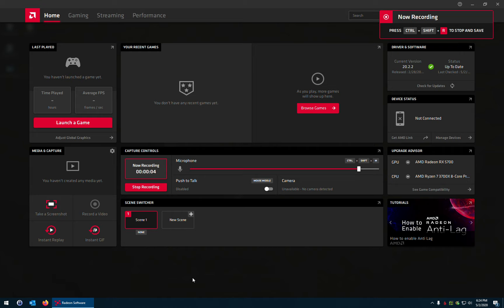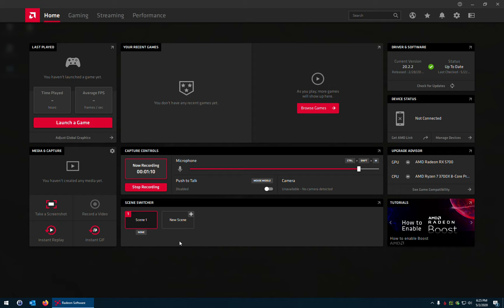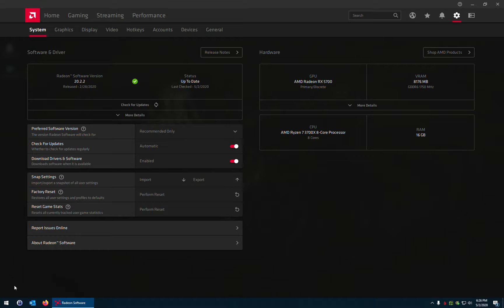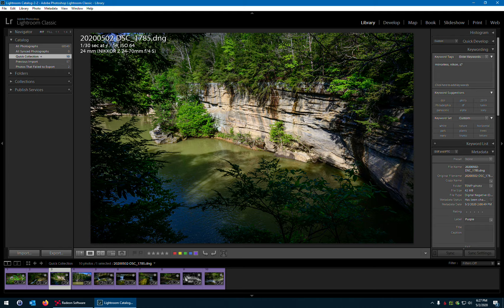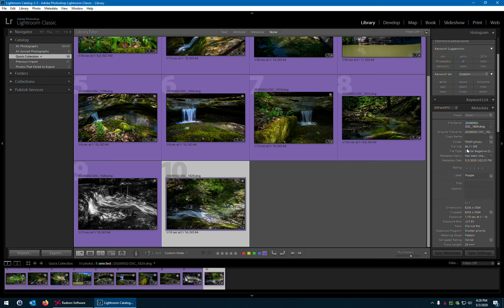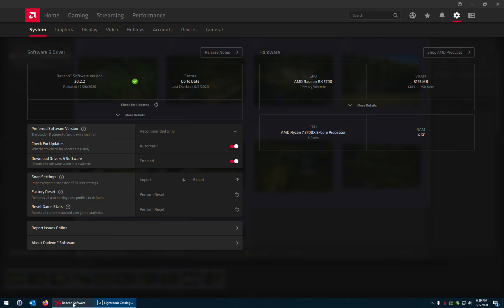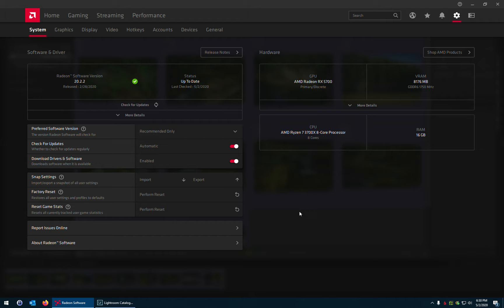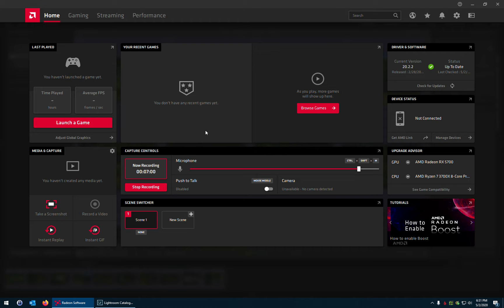New PC for Photo Editing - AMD Ryzen 7 + AMD Radeon RX 5700 8GB Video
If you want to see the specs of this PC, you can look at the details on Adorama's web site.  CLX Set model number: TGMSETRXH9A00BM